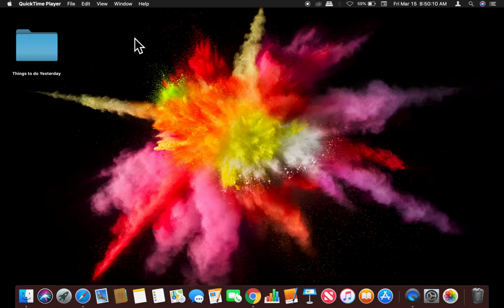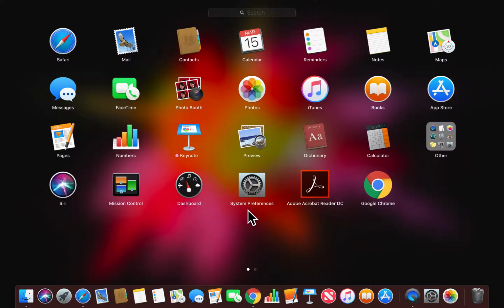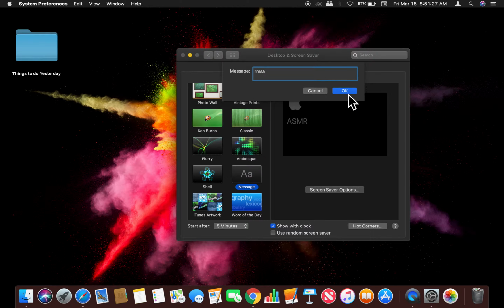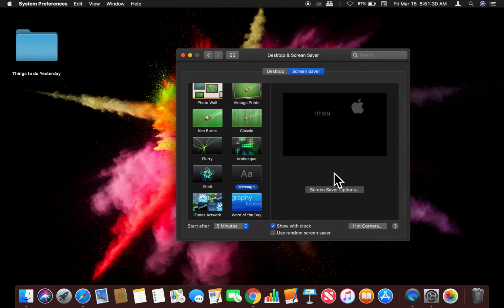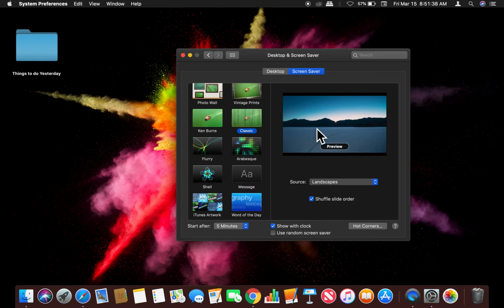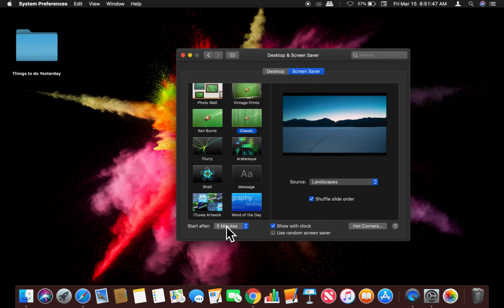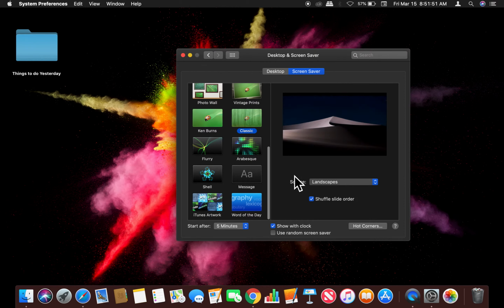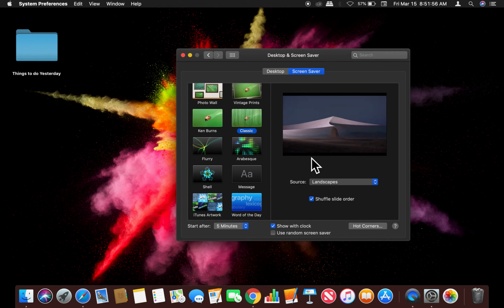How to Change Screen Saver on a Mac Computer - Apple Mac Computers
Demonstrating how to  Change ScreenSaver on a Mac Computer. .